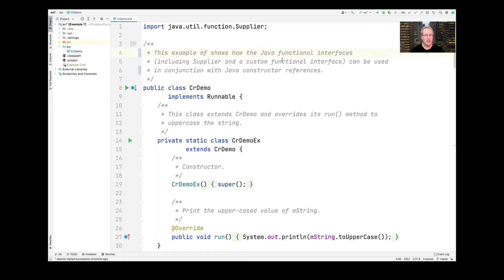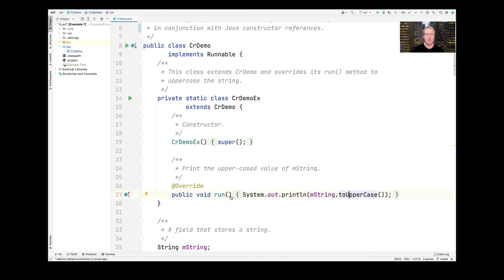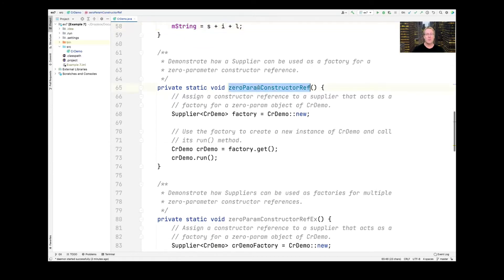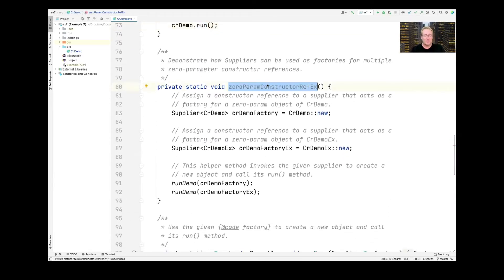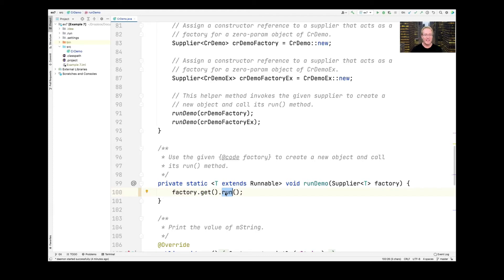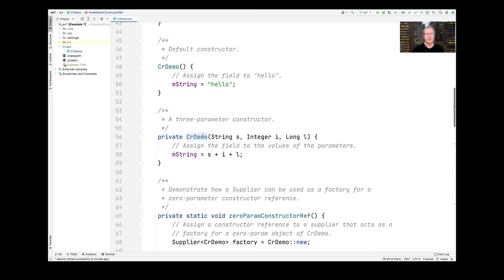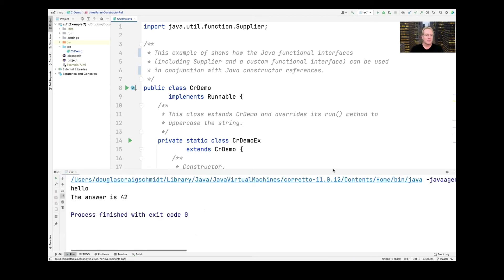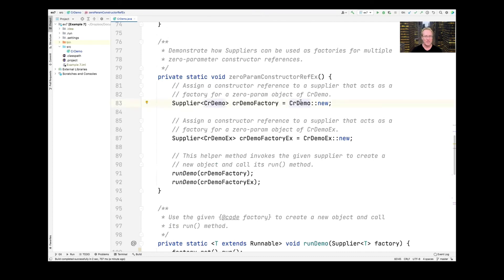Applying Java Supplier Objects with Constructor References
This video shows how the Java functional interfaces (including Supplier} and a custom functional interface) can be used in conjunction with Java constructor references for constructors with zero parameters and three parameters.